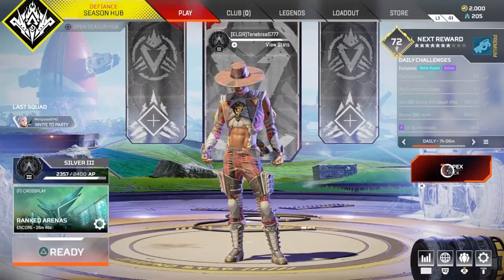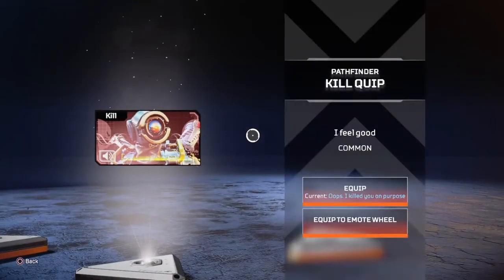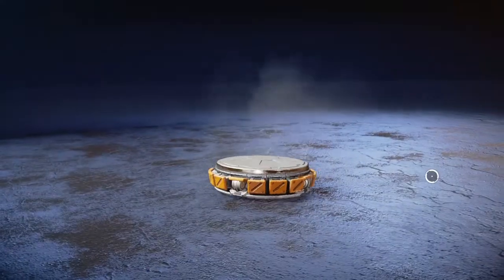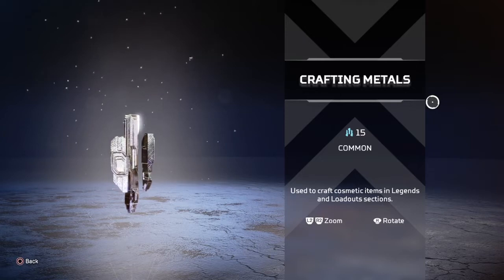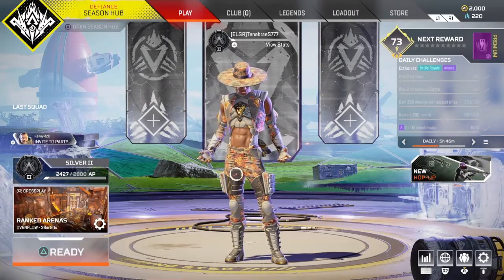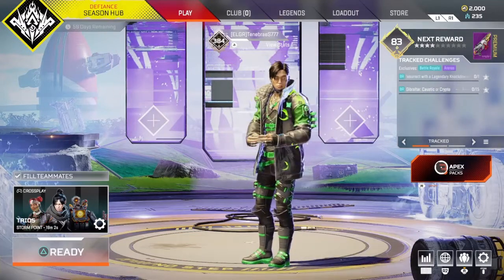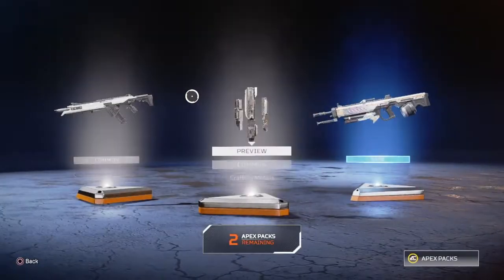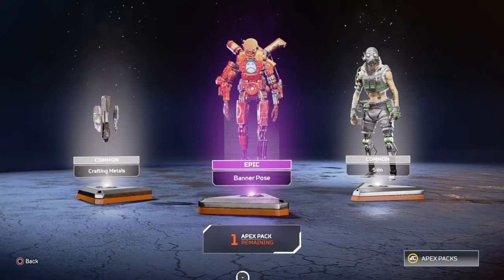5 Apex Packs What Will I Get?